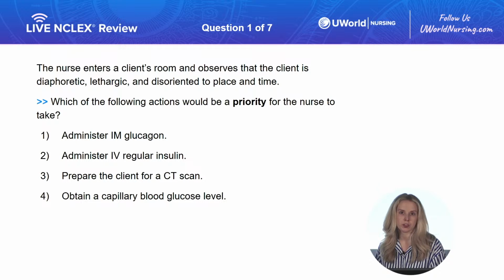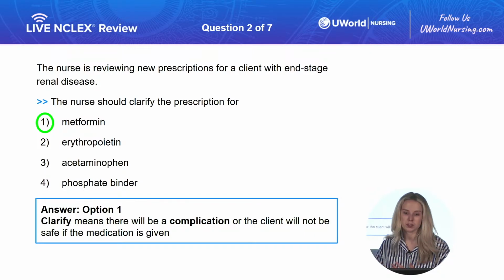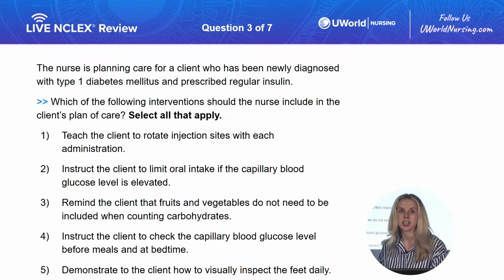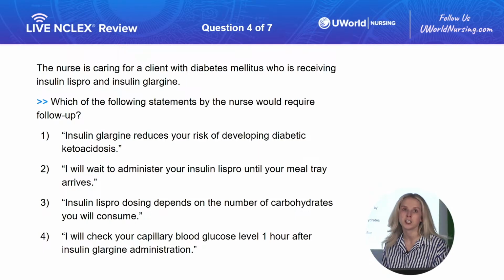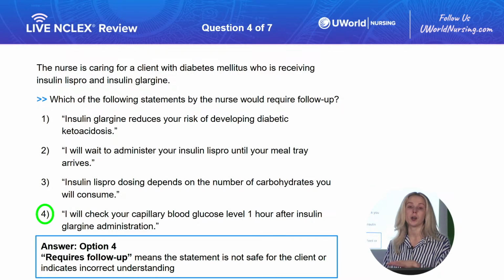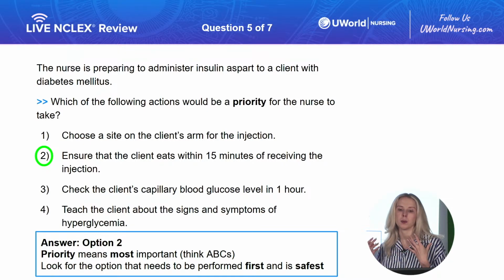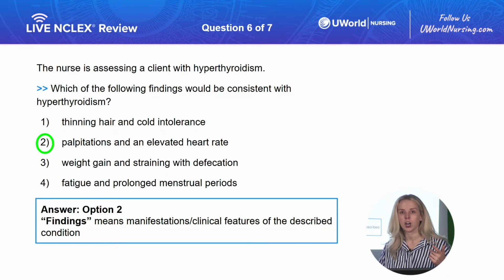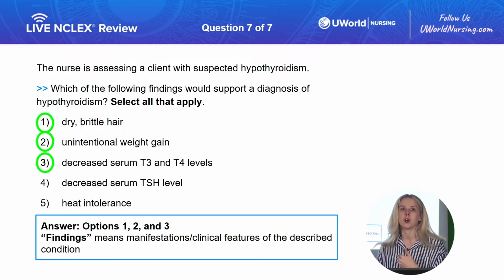Live NCLEX® Endocrine Question Drill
Join our FREE Online Study Group for NCLEX-RN® and NCLEX-PN®! Dive into a focused 30-minute session on Live NCLEX® Endocrine Question Drill, ideal for both first-time and returning test-takers. Ready to get started? to learn more!